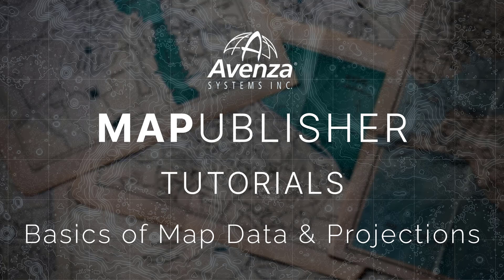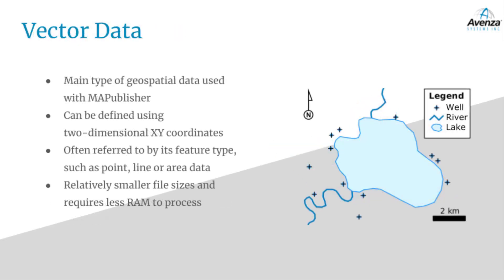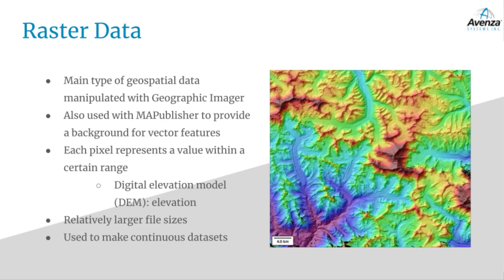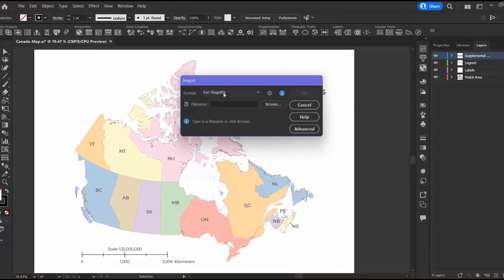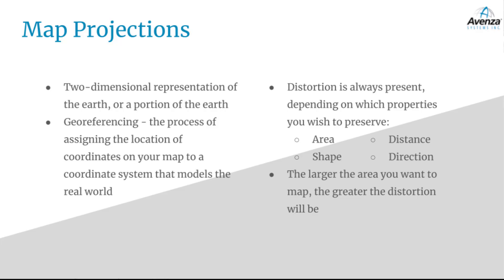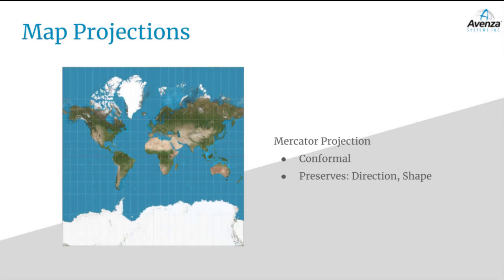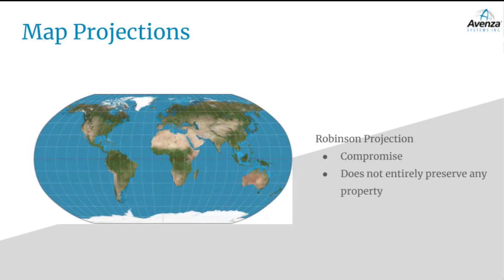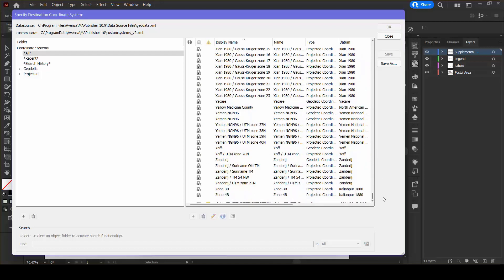The Basics of Map Data and Projections | MAPublisher Tutorials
MAPublisher Tutorials provide users with an introduction to the MAPublisher workspace.